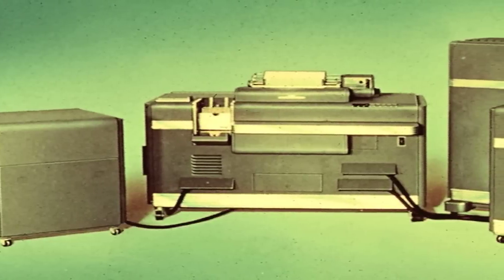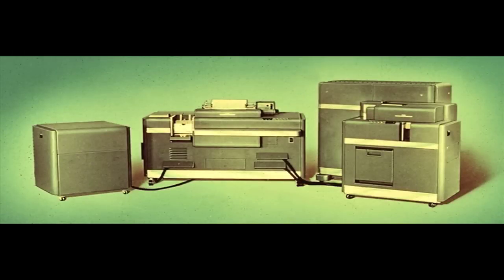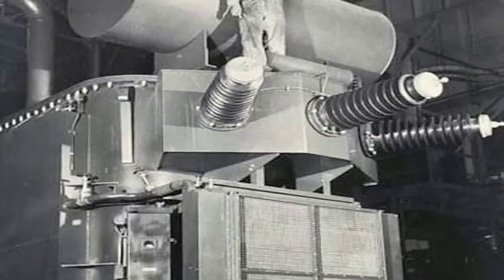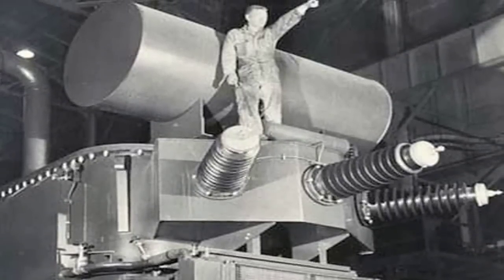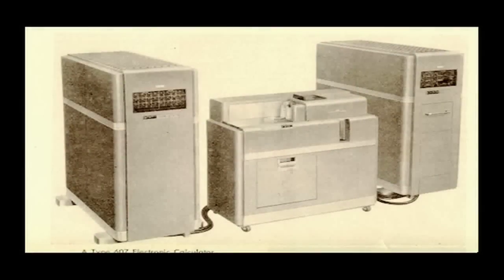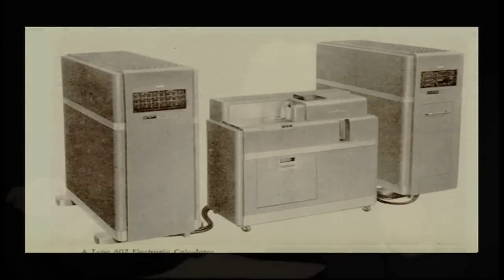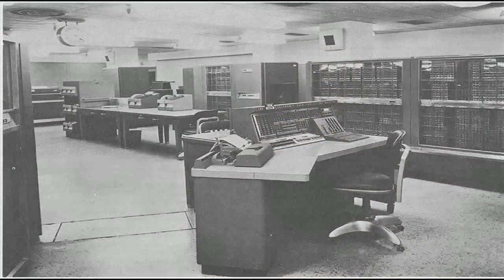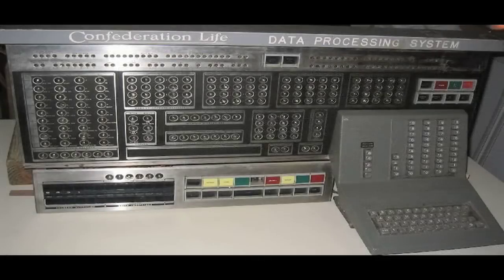Early IBM Computers at GE 1950s-60s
Punchcard computers used to design transformers. Dr. Pier Abetti tells us about the early IBM computers used at General Electric in Pittsfield.  Learn about the period before and during the IBM 705 computer. They used the computers in the design and approval process of massive utility transformers.